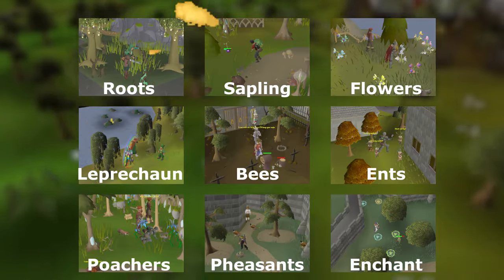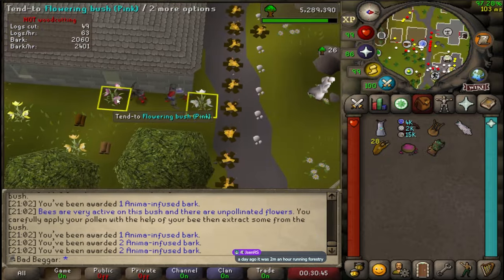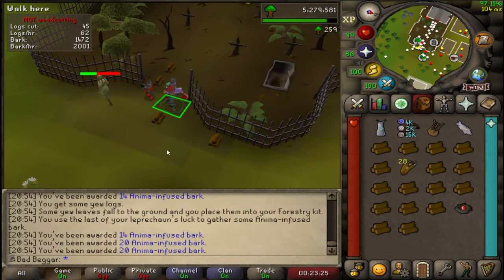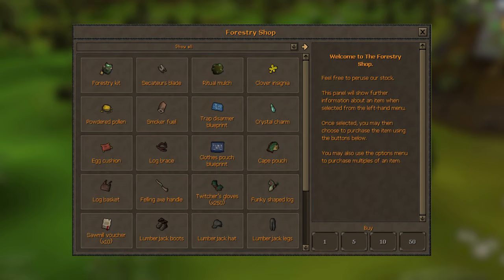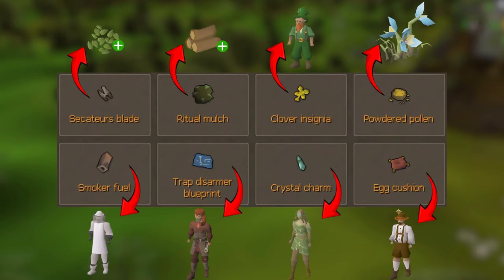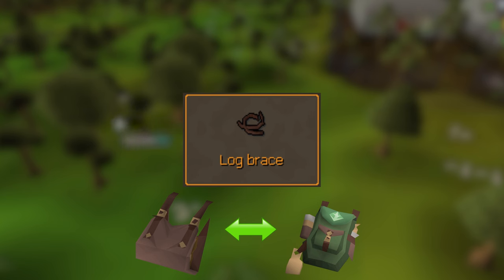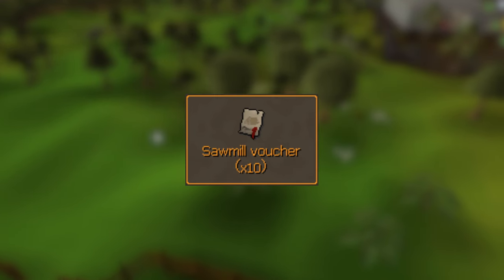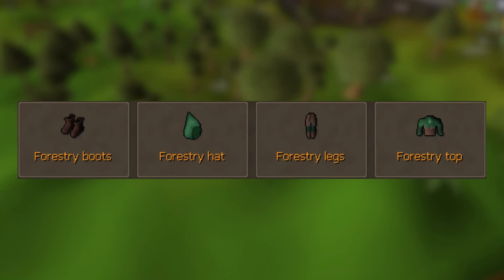Forestry Explained in 60 Seconds!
A quick overview explaining Forestry part 1 & 2 in 60 seconds!